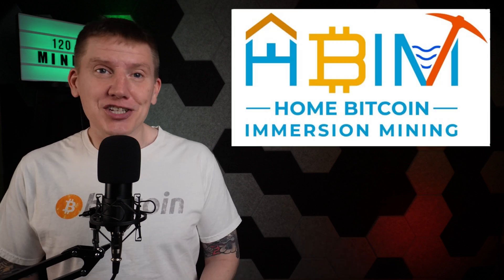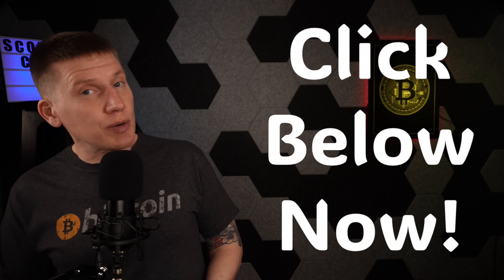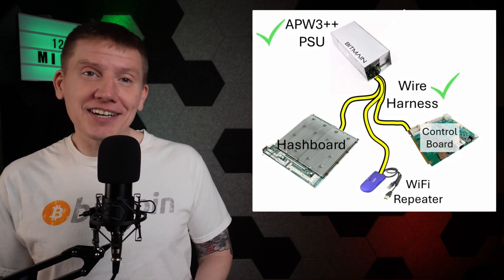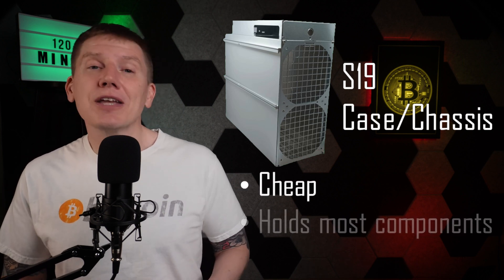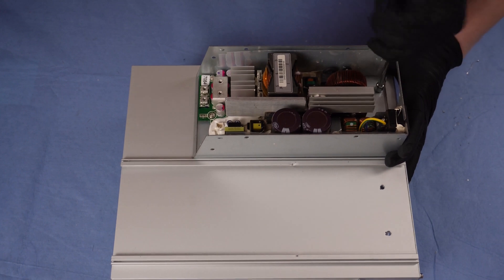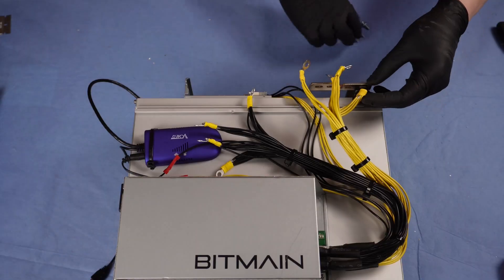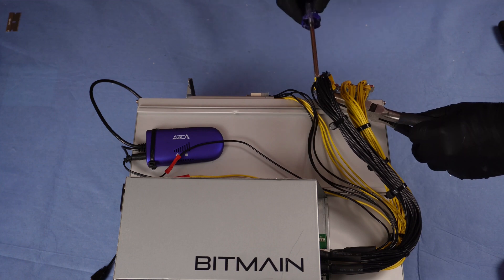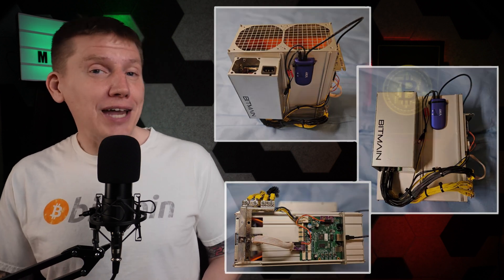EP39: Finishing a 120V Immersion Miner - Budget build, Part 3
The completion of my 120V Bitcoin miner for my Budget immersion mining setup.   Part 3 in my budget setup series!

Altair Bitcoin Mining Solutions – where to buy everything you need!
BRAIINS website – Get a copy of Braiins books, buy a BCB 100 Board, sign up to the BRAIINS Pool, and everything else BRAIINS has to offer:

Chapters:
00:00 Intro and Advertisers
02:59 Recap of my Budget Build
03:56 Hashboard Selection
04:57 Control Board Selection
05:54 Putting Everything Together
10:50 Connecting the Control Board
13:13 What’s Next?